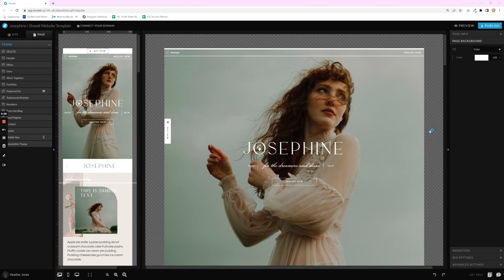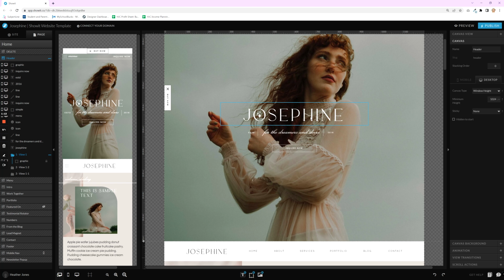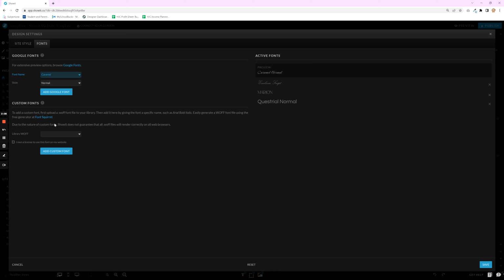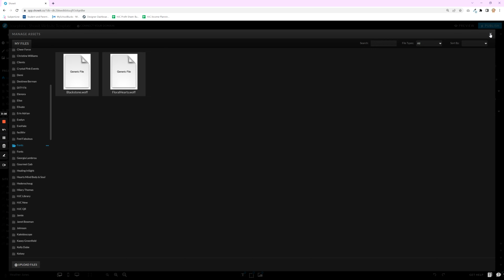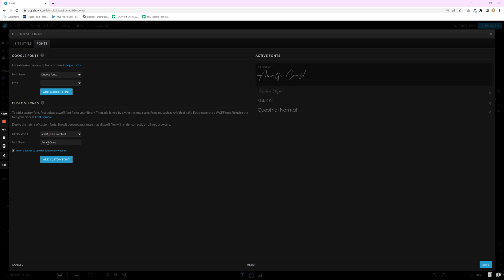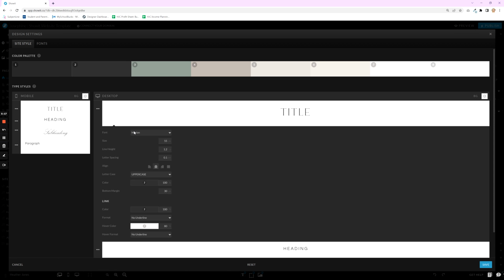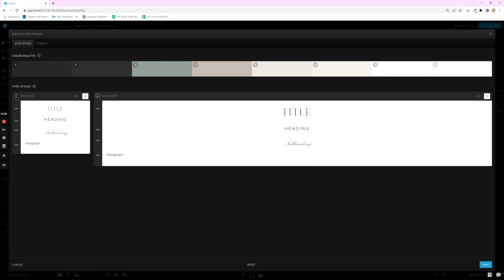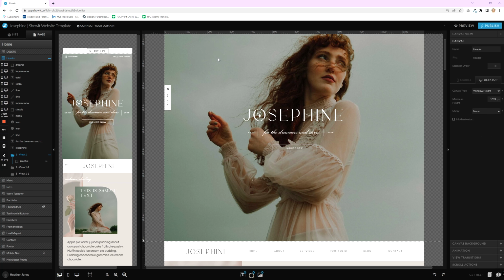How to Set Fonts for Your Showit Website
Watch this short tutorial to learn how to set fonts for your Showit website- whether you want to add google fonts or upload custom fonts.